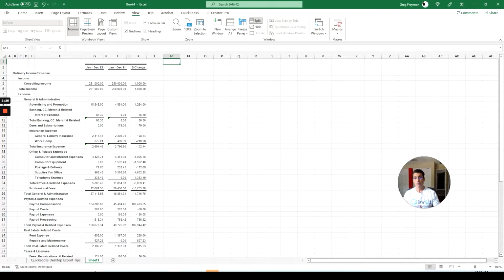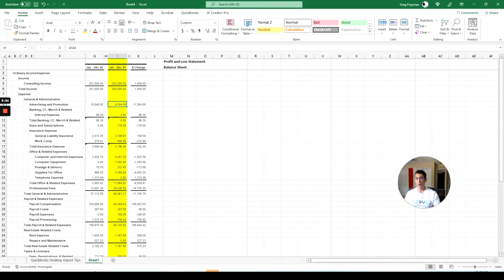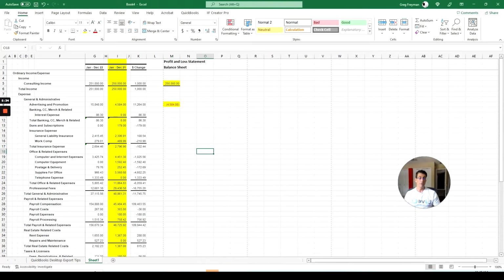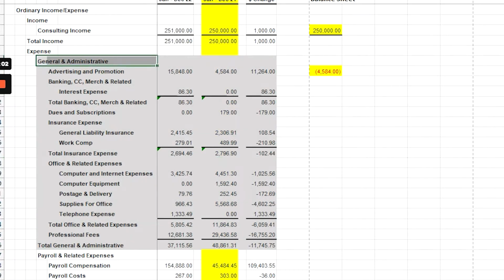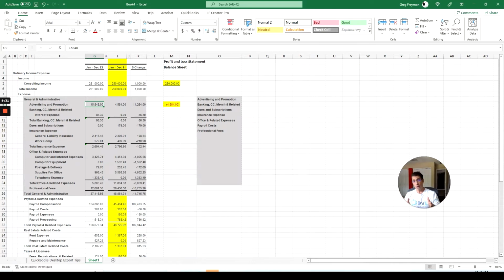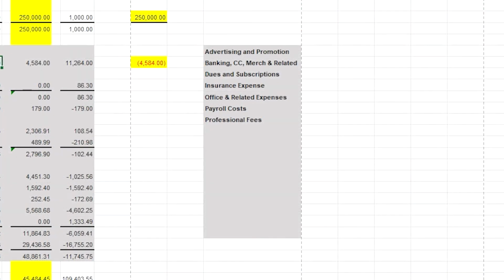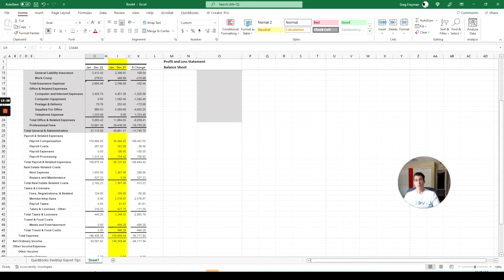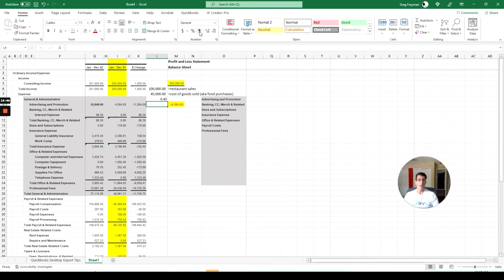How To Read Financial Statements for Business and Individuals – Profit and Loss Statement (Part 1)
Our how to read financial statements explains video will ensure that you will come prepared for your next meeting with your favorite accounting professional.

Reading financial statements is not very hard if you first understand some basics. I will walk you through the process and explain industry secrets that will guarantee that you will get the most out of the meeting.

The principles of financial statements do also apply to individuals and can certainly help people wanting to create their own financial statements for themselves personally. Personal financial statements are needed for budgeting, net worth analysis, cost-cutting savings, loan applications, and much more. One may keep financial statements for themselves using software tools like QuickBooks or Quicken.

This video will teach you how to read the profit and loss statement. You will learn some of the following.

0:00 Introduction
1:30 What are personal financial statements for individuals, and how are they different or similar
1:36 What is Net worth
2:45 Accountants tend to work with two exclusive statements, the profit and loss statement and the balance sheet
3:16 What are cash flows statements, and are they practical
3:38 In a nutshell, what is the profit and loss statement
4:00 What is the life span of the profit and loss statement
4:33 Variance analysis and why it is important
4:48 Income and expenses
5:00 Pluses and minuses
5:15 Quickbooks reports
5:55 Reading QuickBooks report and exports
6:25 What are accounts, nesting subaccounts with parent accounts
6:40 How financial statements tend to be organized for ease of reading and interpretation
8:00 How QuickBooks automatically categorizes financial statement accounts and why they need to be rearranged and reorganized (jumbled data)
9:15 Getting more information on consolidated data (drilling into a live set of books and records in QuickBooks)
10:15 Categorization of data still should be reviewed before reading summarized numbers to ensure of accuracy of the final product, the financial statement
10:40 Financial statements become the tax return, and the importance of the review process with your accounting professional to make managerial decisions as well as planning for taxation - accuracy is key
11:25 What is Misreporting of data for tax purposes
12:40 Perjury penalties and why it is important to place the information in the right accounts when we transfer the data to a tax return
13:30 Variance and ratio analysis - industry benchmarks
16:00 Reading financial statements is important here are a few other examples of when it is used by individuals and financial professionals alike

Laws, rules, policies, and regulations change from time to time and the application and impact of laws can vary widely based on the specific facts involved. Accordingly, before making any decision or taking any action, you should consult a professional advisor.